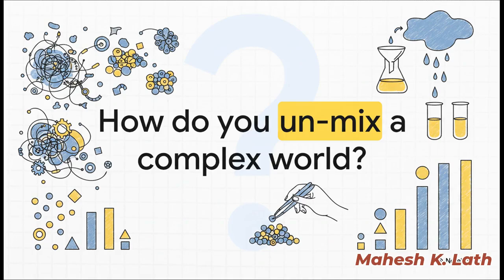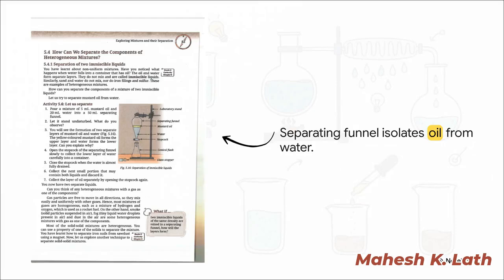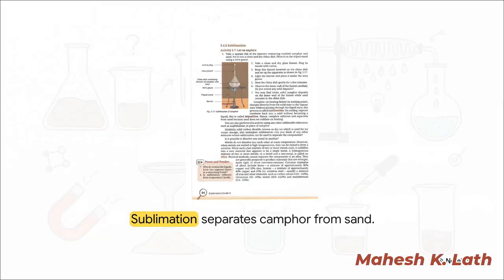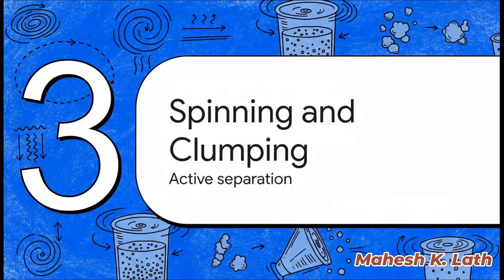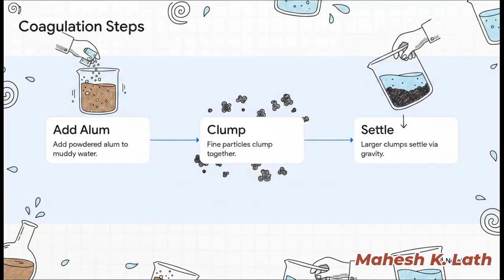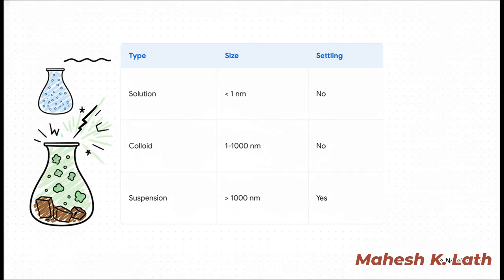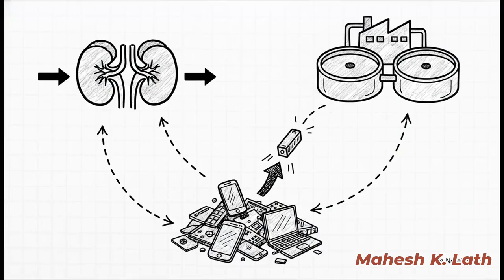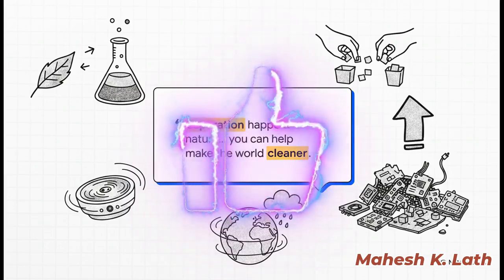IX Science Unit 5 part 4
IX Science unit 5